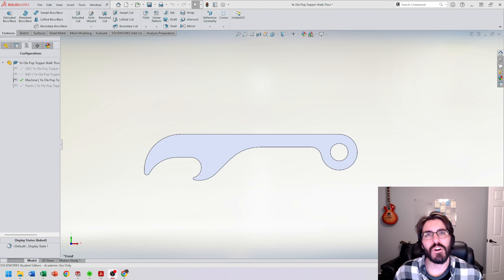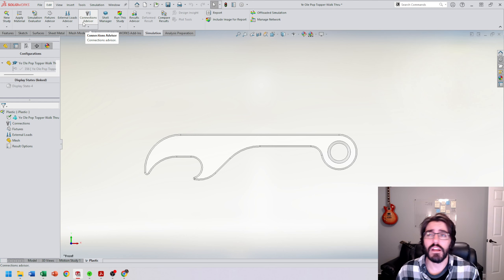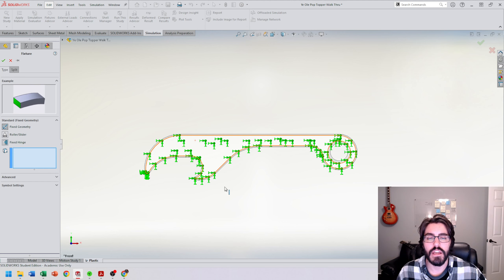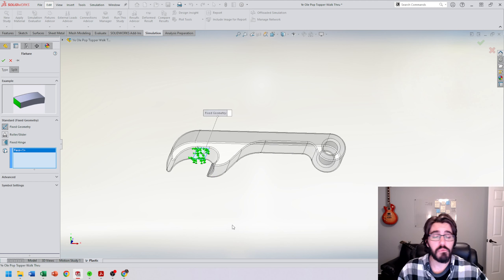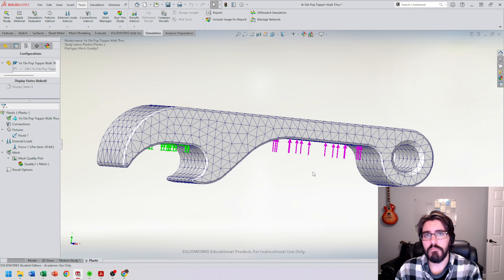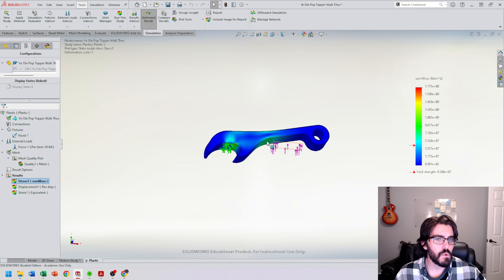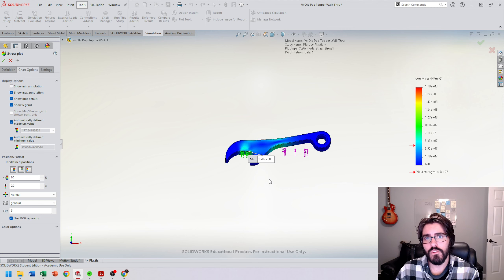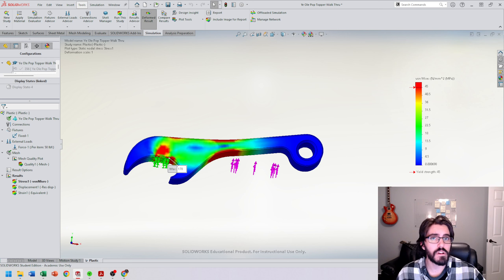Introduction of FEA Studies Using SolidWorks Simulation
In this video we explore some basic Finite Element Analysis principles and how to properly evaluate the results.